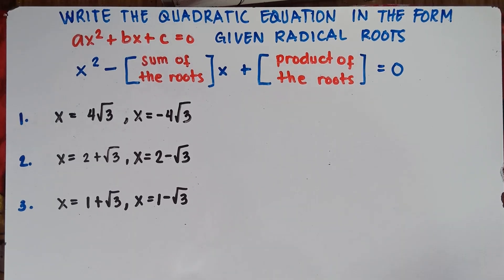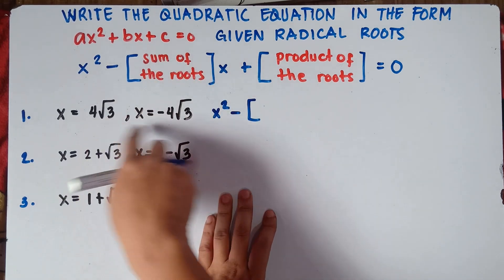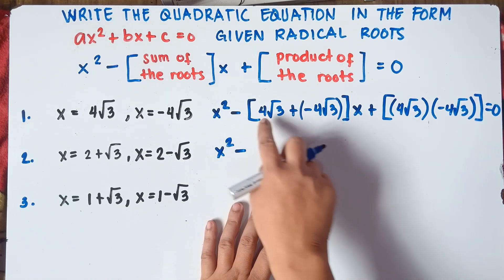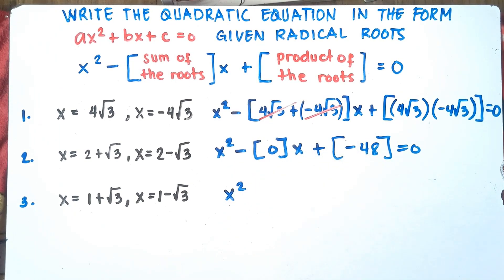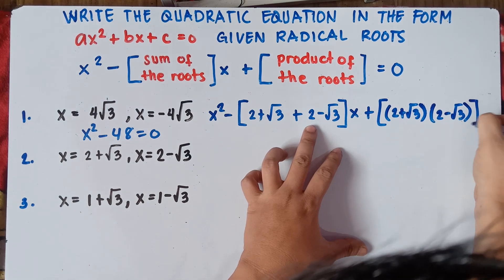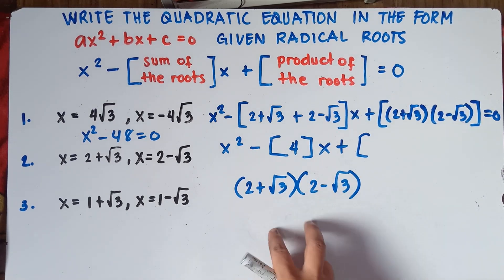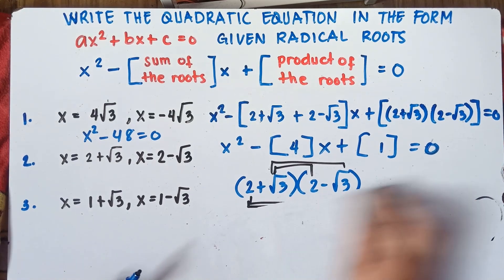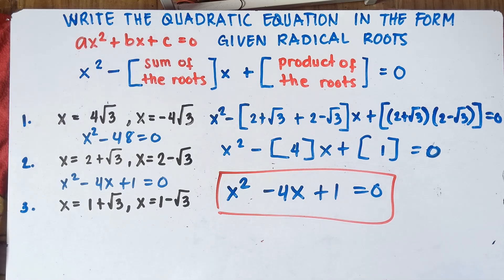Writing Quadratic Equation Given Radical Roots | Explain in Detailed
Writing Quadratic Equation given the following Roots | Explain in Detailed
In this Video you will be able to Write Quadratic Equation Given the Radical Roots. This video also helps you to recall FOIL Method. This video contains plenty of examples. Hope this video helps!
KEEP FIGHTING!